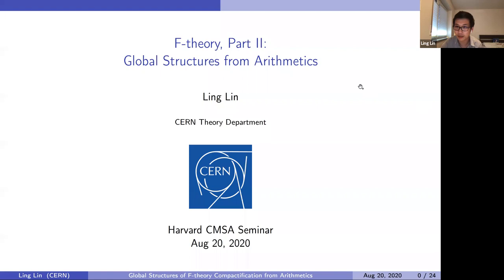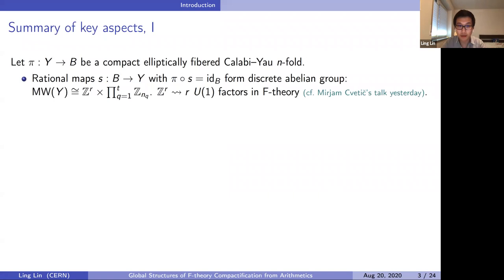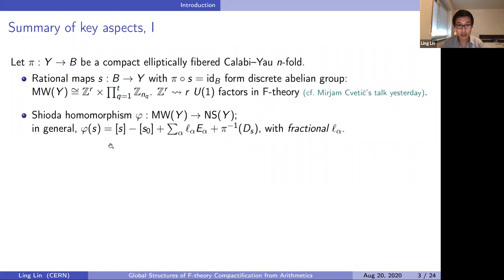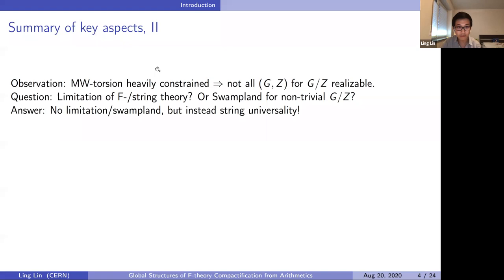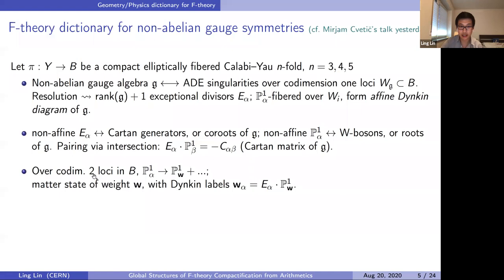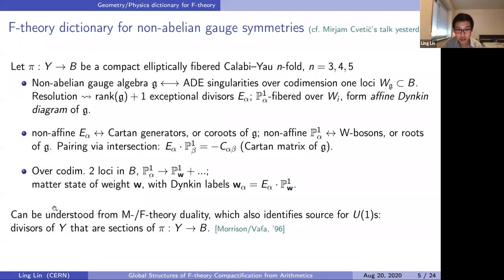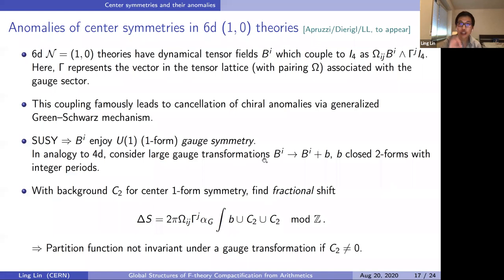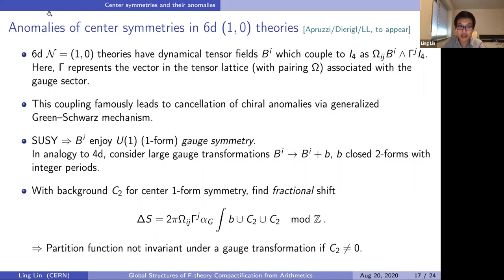Ling Lin (CERN) F-theory, Part II: Global Structures from Arithmetics @Harvard CMSA 8/20/2020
8/20/2020
9:30 – 11:00am ET
*Thursday Ling Lin (CERN)

Title: F-theory, Part II: Global Structures from Arithmetics

Abstract: Many salient features of elliptic fibrations leave intriguing imprints on the physics of F-theory compactifications. In this talk, we will focus on the Mordell—Weil group of sections. Beyond the well-known relationship to abelian gauge symmetries, we will discuss how the global structure of the gauge group, e.g., the Standard Model [SU(3) x SU(2) x U(1)]/Z6, is encoded in the geometry. By re-interpreting a non-trivial global structure as having gauged 1-form center symmetries, we will further explain how geometric restrictions of having Mordell—Weil torsion can be understood field theoretically as anomalies of 1-form symmetries. A comparison between these anomalies and elliptic K3 surfaces points towards String Universality for 1-form center symmetries in 8d.